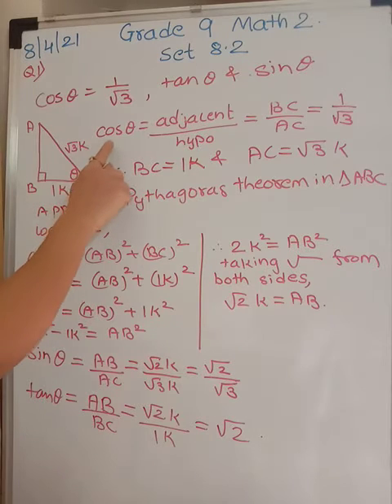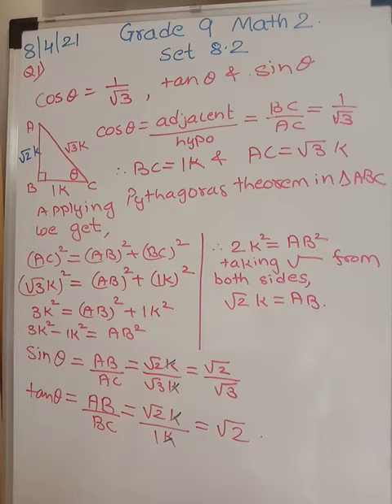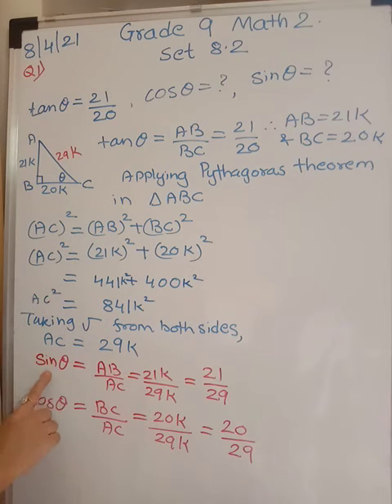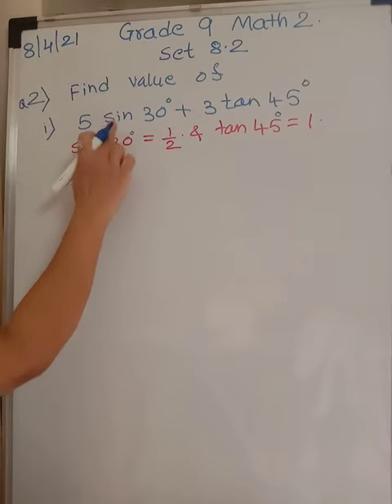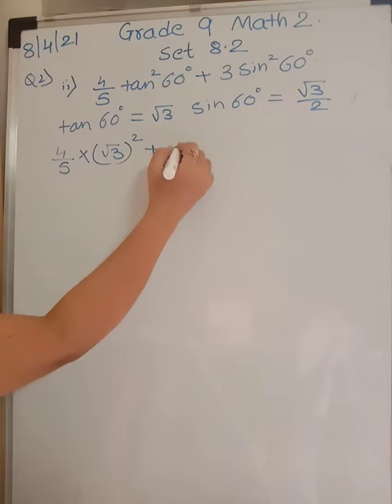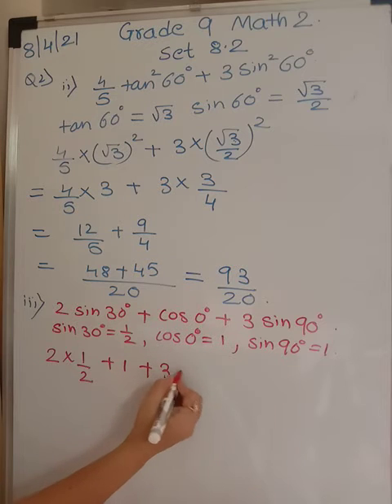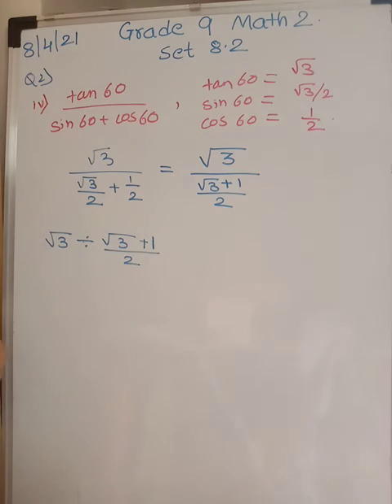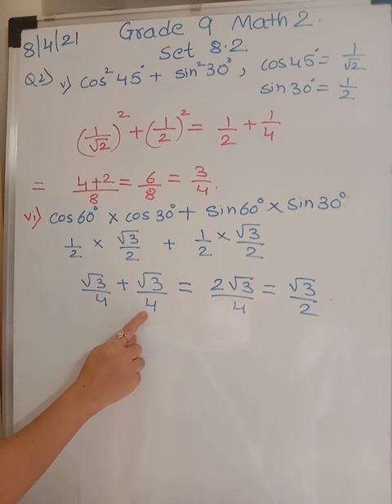Gr 9 Math 2 Topic 8 set 8.2 Q1 and Q2 finding the values of trigonometric ratios.